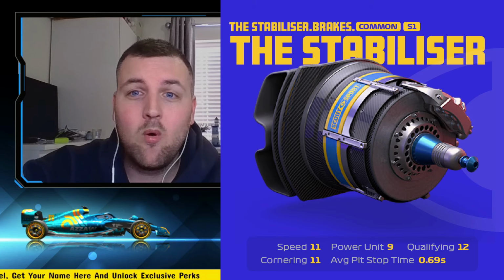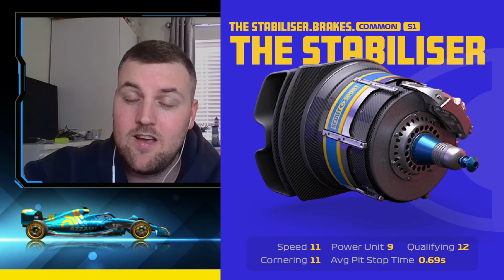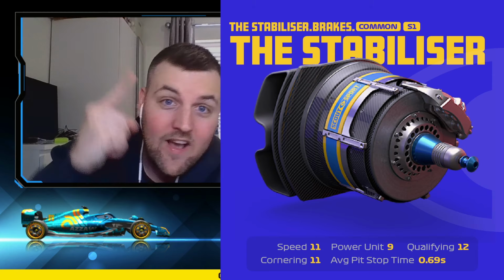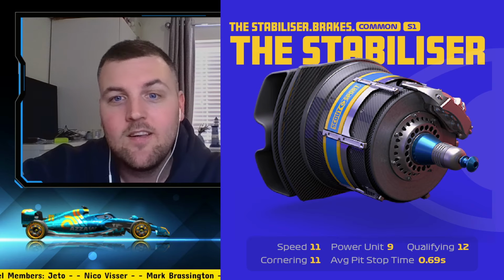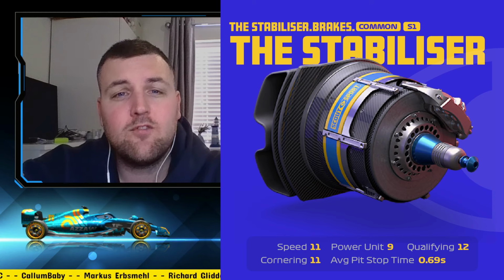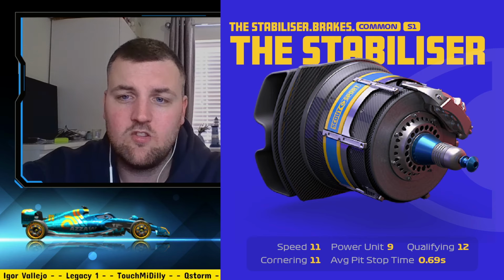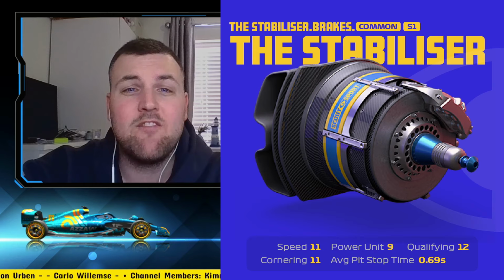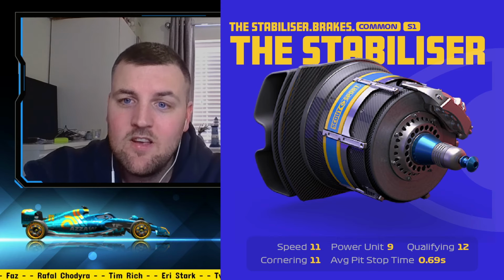COMPONENTS REVEAL - Scout Sport | F1 Clash 2024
2024 F1 Clash Season reveals are well and truly here. Sit back and relax as we run you through this years components.